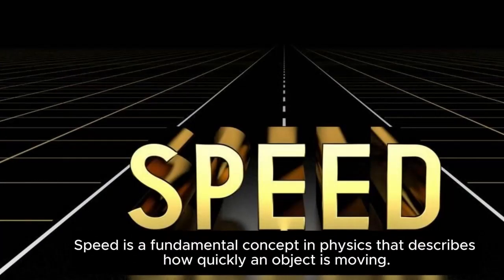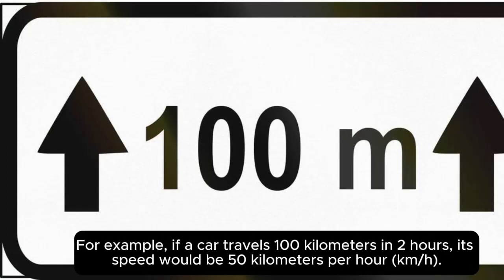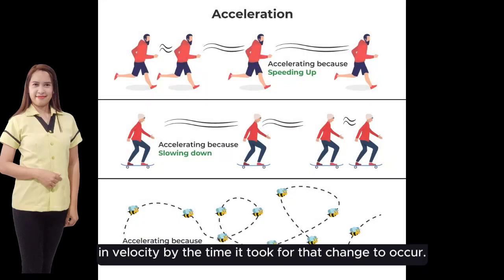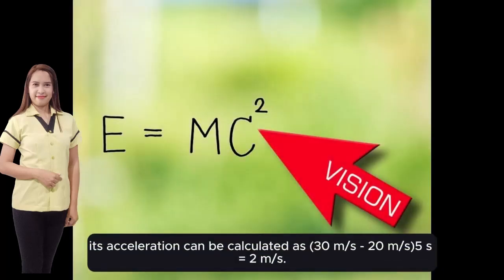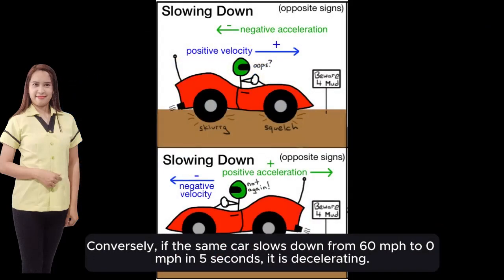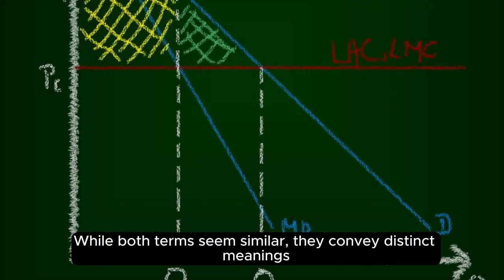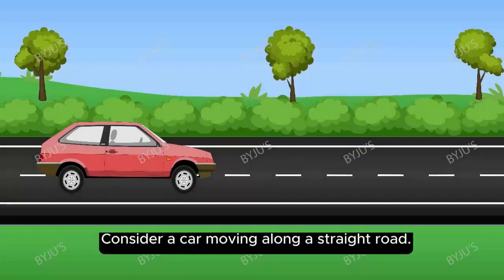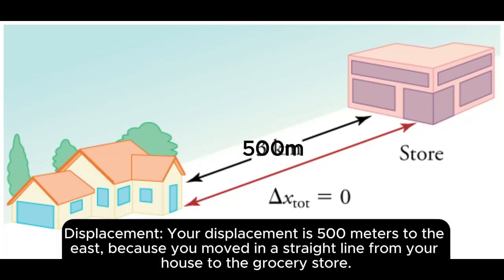Distance and Displacement, Speed, Velocity and Acceleration